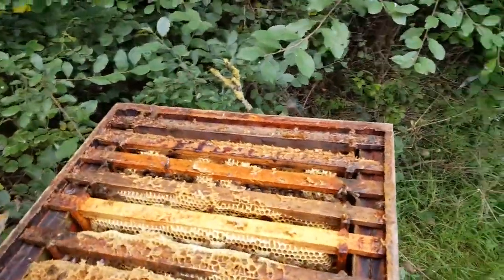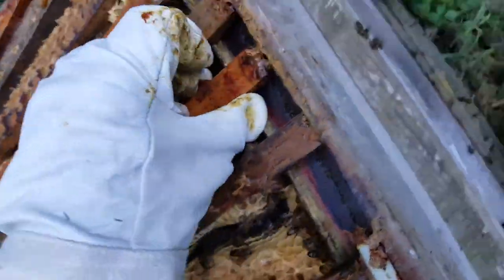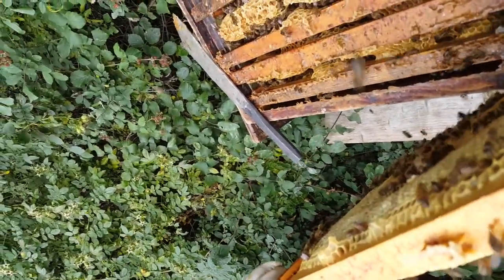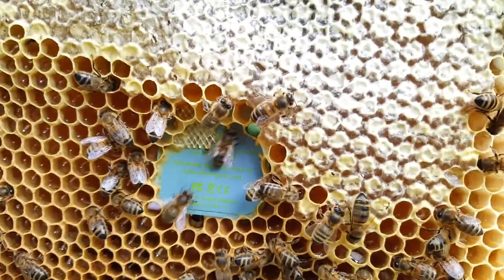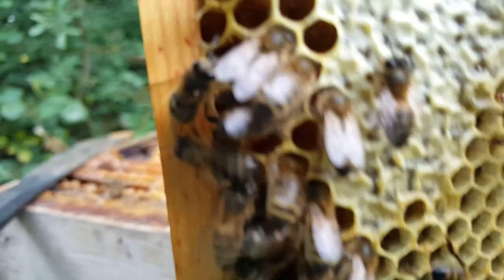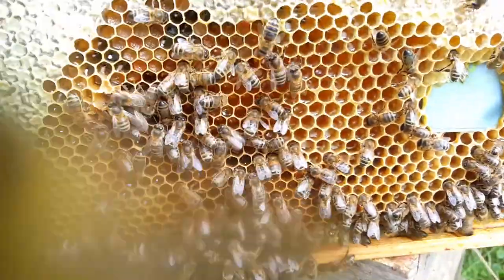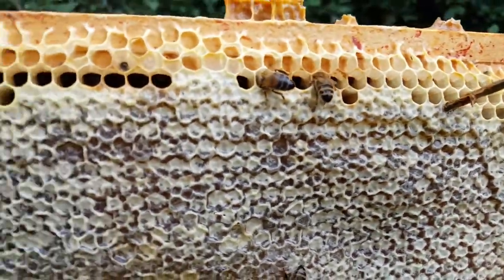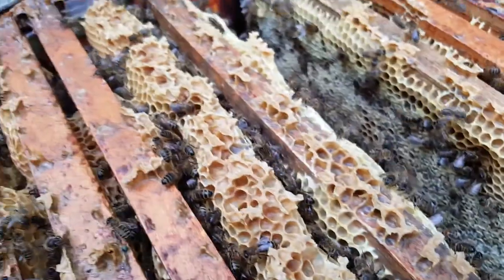Humidity and Temperature sensor in a Bee Hive!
For those of you following my SensorPush data collection.  This is the middle slat in the middle brood box.  The data is available on the Reddit Bee Keeping subreddit -

This is opened in August